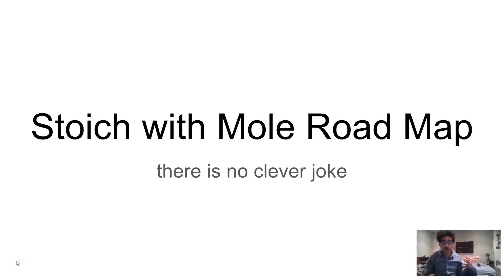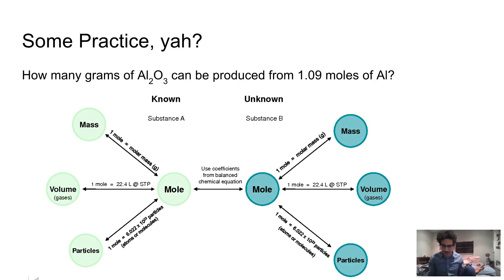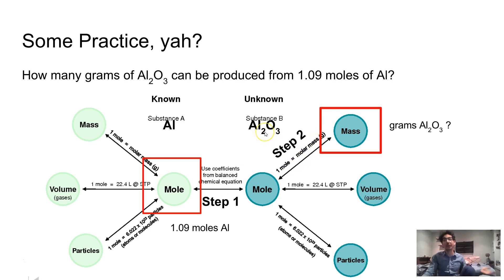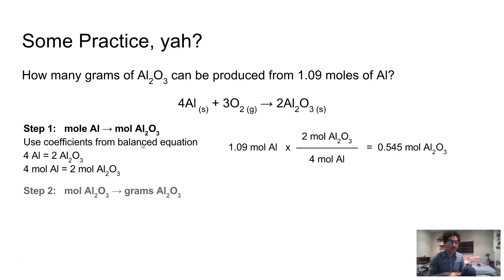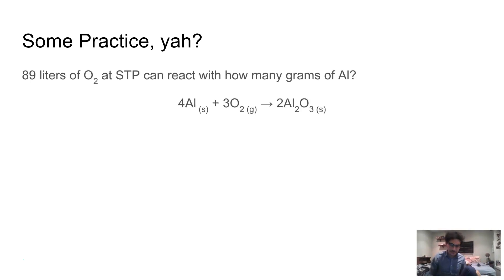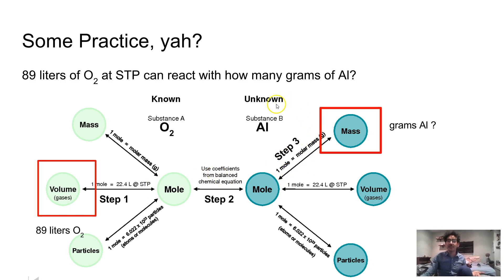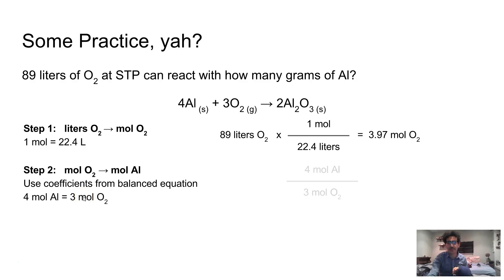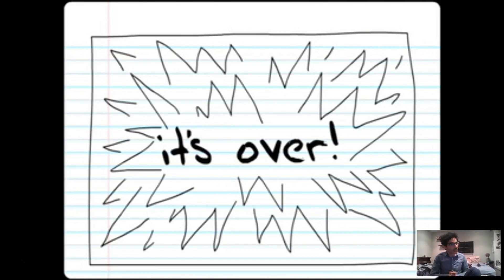Stoichiometry with Mole Road Map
Learn about how to use the "mole road map" to make easy (ya know, for chemistry) conversions between all sorts of useful information.  Slay, queen, slay.

You wanna change from grams to moles?  You need to convert from liters to molecules?  You got chemical reactions happening?  This that thing you need.